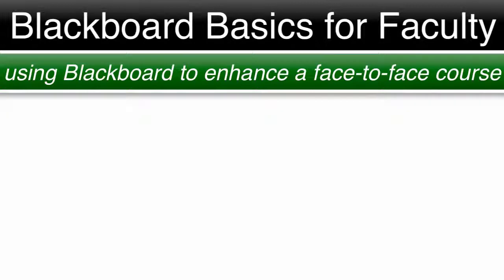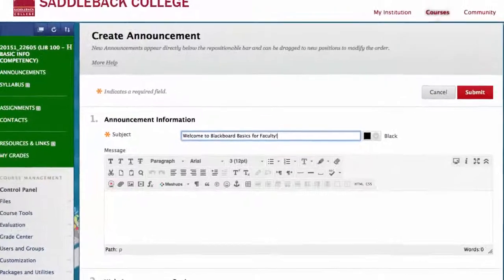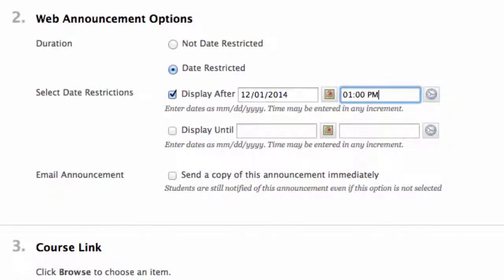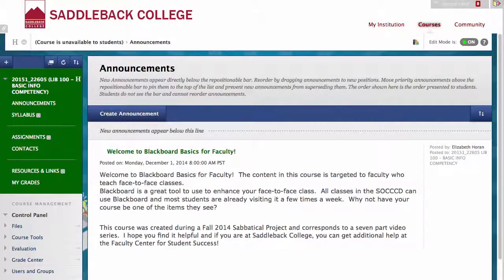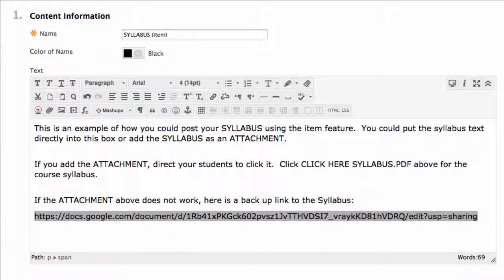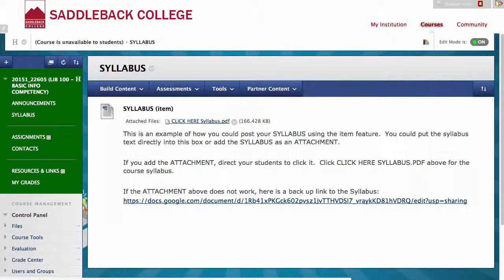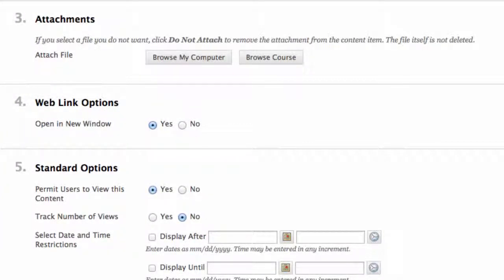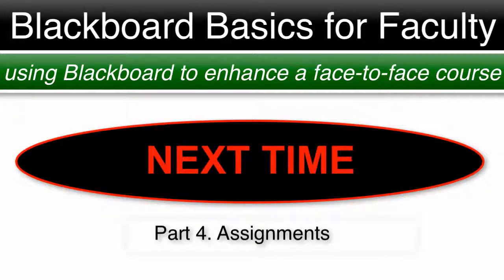Blackboard Basics Faculty - Part 3: Announcements and Syllabus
Part 3 in the Bb Basics for Faculty series covers:
1. Creating announcements
2. Setting up and reusing announcements
3. Announcements as Blackboard home page
4. Upload syllabus to view and download

Blackboard Basics for Faculty is a sabbatical project to help faculty use Blackboard to enhance their face to face classes.  There are seven parts to this series.